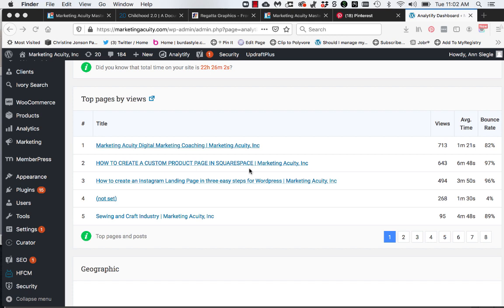How to use analytics to create a lead magnet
How to use Analytify on your WordPress site to decide what lead magnet offers to create for your blog posts